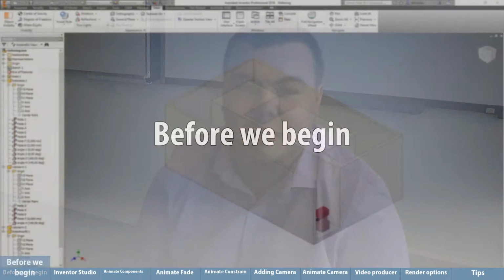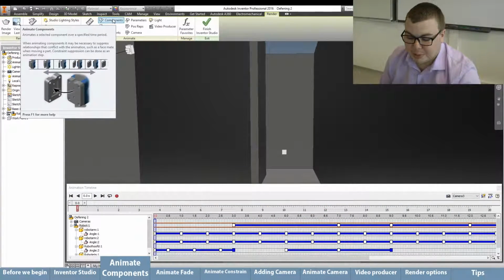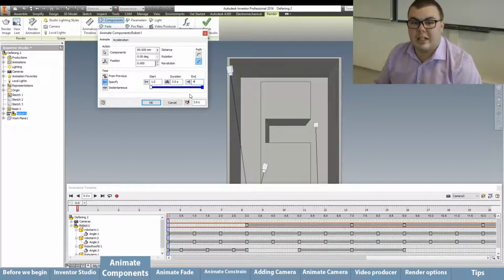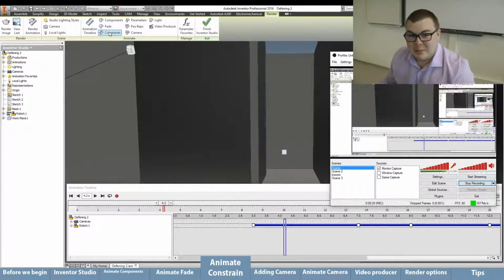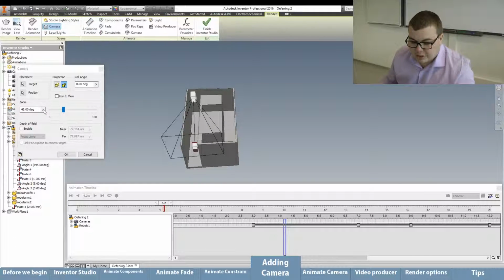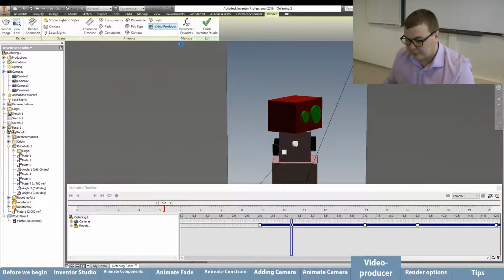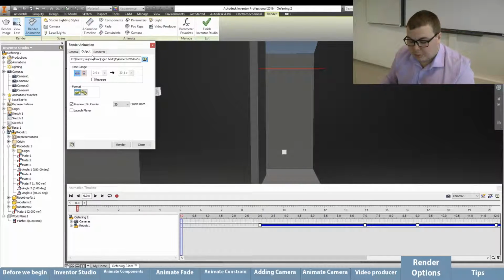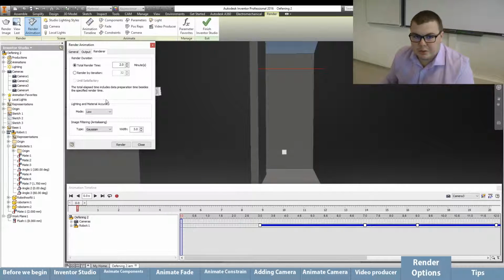Small tutorial about animating in Inventor studio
This video is produced to help students animate in inventor for their projects on school.

Thanks to:
Thijs Brilleman
The Hague university of applied sciences